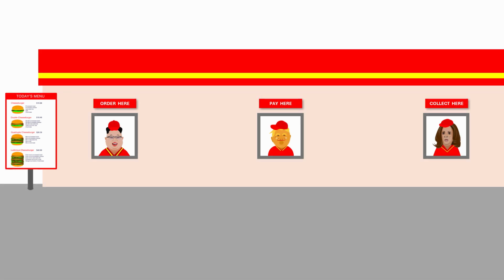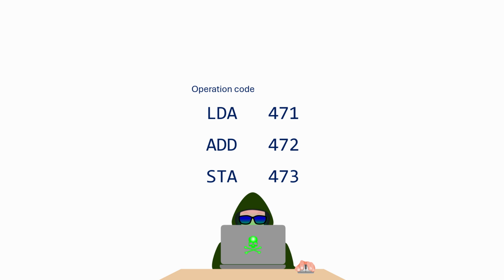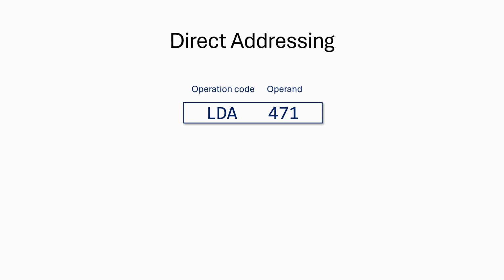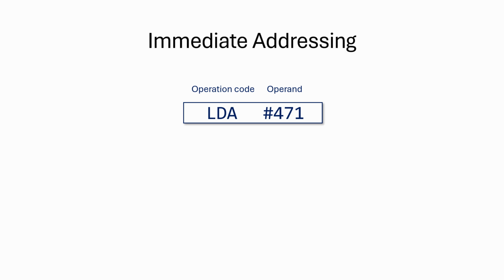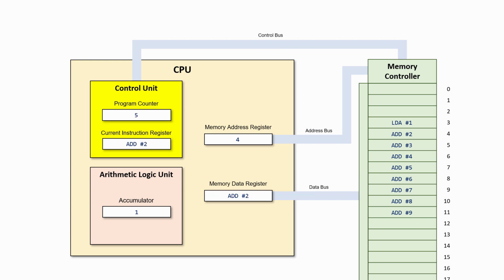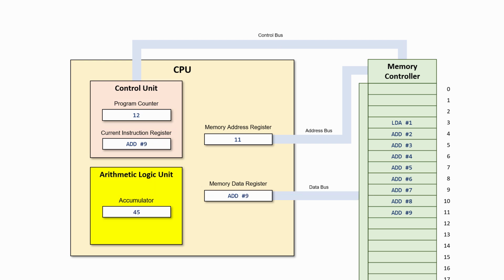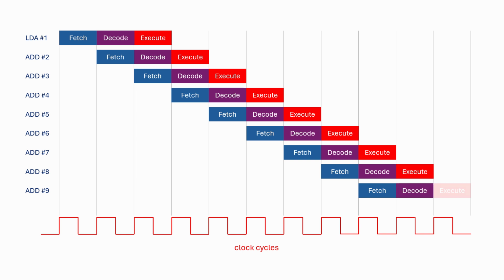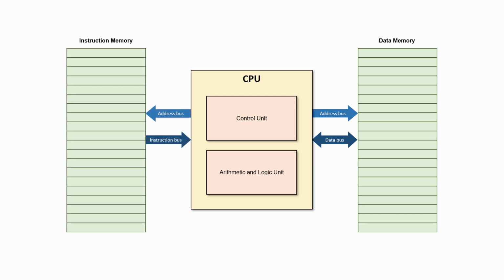Pipeline Architecture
In this computer science lesson, you will learn about a type of parallel processing called pipelining. Pipelining makes a program run more efficiently by overlapping the fetch, decode and execution stages of multiple instructions. A central processing unit designed specifically to do this is said have a pipeline architecture. The lesson first makes a distinction between direct addressing and immediate addressing then goes on to illustrate the execution of a simple program that makes exclusive use of immediate addressing. Some common pipeline hazards are also mentioned, including data hazards and control hazards. The lesson concludes by briefly introducing some alternative architectures that lend themselves well to pipeline execution, including the Harvard architecture and the ARM architecture.
Chapters:
00:00 What is pipeline architecture
00:59 Direct and immediate addressing
03:30 Fetch decode execute cycle review
05:16 Running a pipelined program
06:02 Pipeline review
07:12 Alternative architectures
07:25 Harvard architecture
07:34 ARM architecture